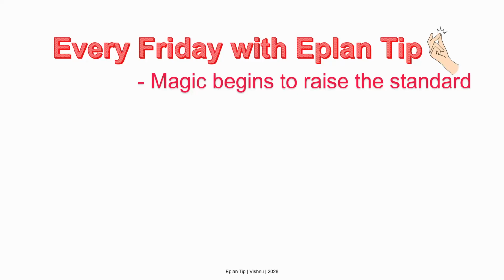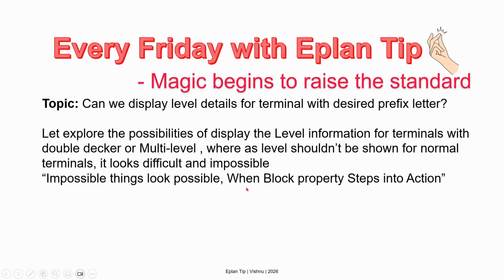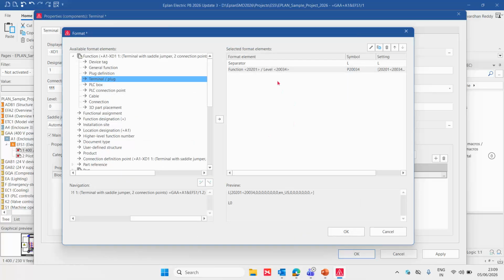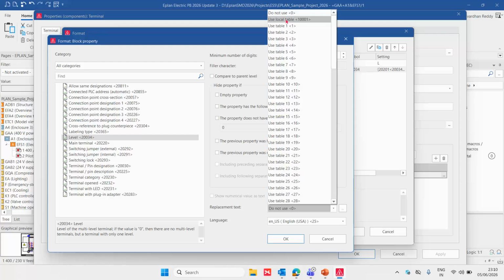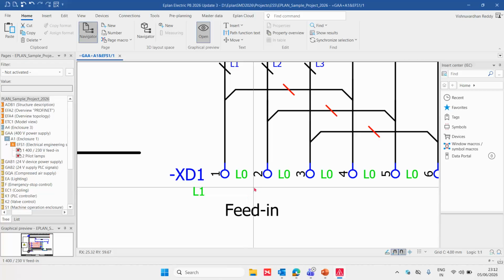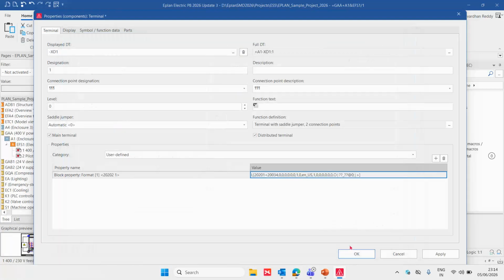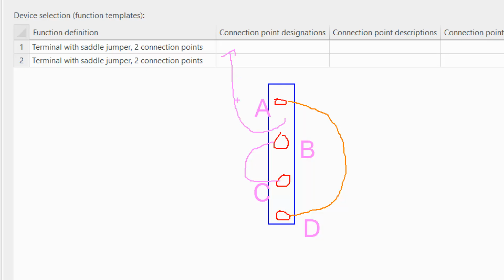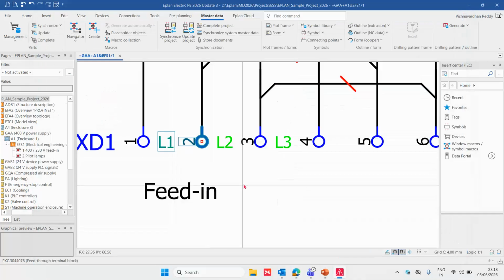Eplan: Brain [Electric P8]: Terminal Level Information with help of Block Property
Topic: Can we display level details for terminal with desired prefix letter?

Let explore the possibilities of display the Level information for terminals with double decker or Multi-level , where as level shouldn’t be shown for normal terminals, it looks difficult and impossible
“Impossible things look possible, When Block property Steps into Action”

Terminal – Level
Block Property
Project – Block Property